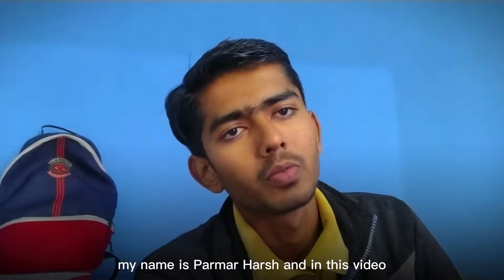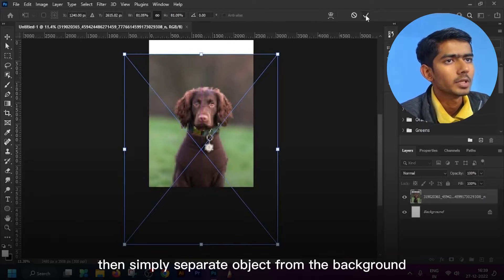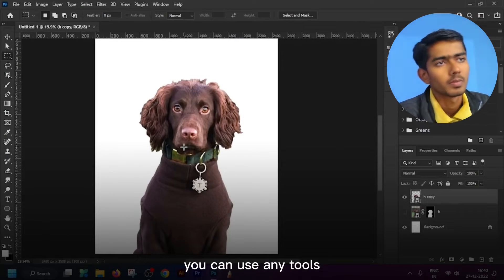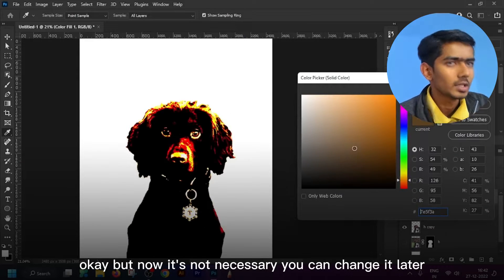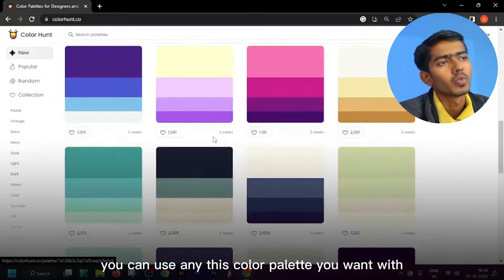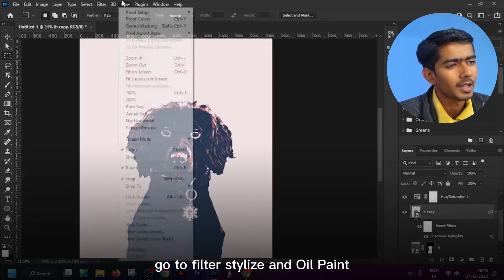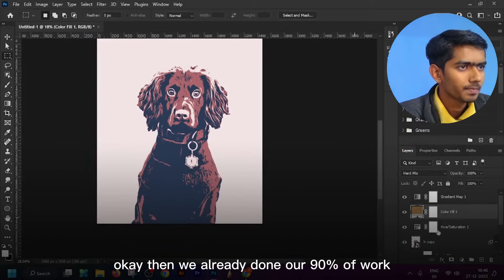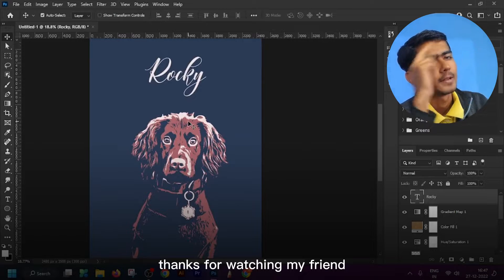How to Create Pop Art Portrait In Photoshop Tutorial | Pet Portrait in Photoshop.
Hello, in this video I will show you about how to Pop Art portraits vexel abstract theme with in photoshop. This tutorial was very easy to follow.